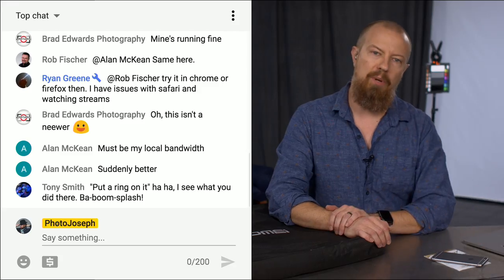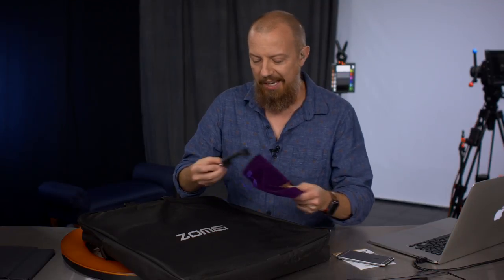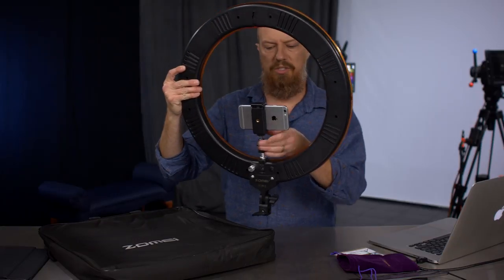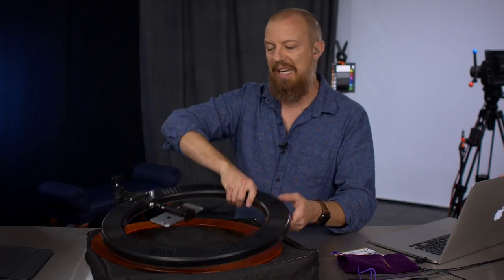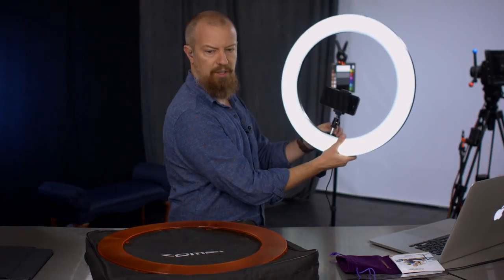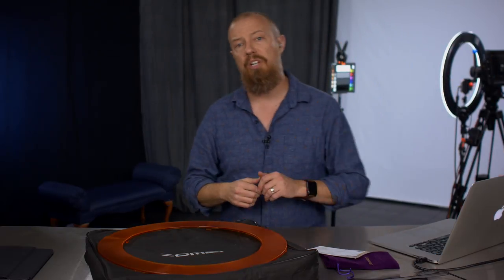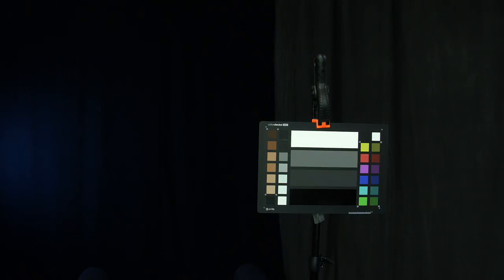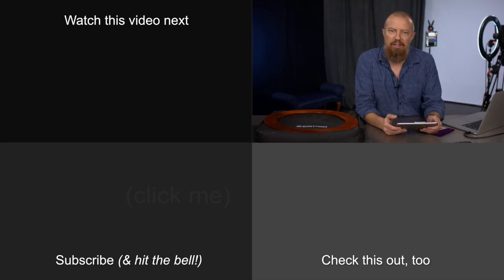Cheap (Selfie) Video Ring Light ▶︎ Can It Be Any Good?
There is a lot of junk on Amazon, and filtering through it all can be a fool's errand. So how about we grab some random inexpensive video product and see what it can do? This dimmable LED ring light is one such thing. It's white. It's orange. It's dimmable. It comes with a light stand and smartphone mount. But… is it any good?

•• ZoMei Camera Photo Video Lighting Kit ••

•• Panasonic Leica DG Vario-Elmarit 8-18mm f/2.8-4 ASPH. Lens ••

•• Westcott Eyelighter Reflective Panel ••

-PhotoJoseph